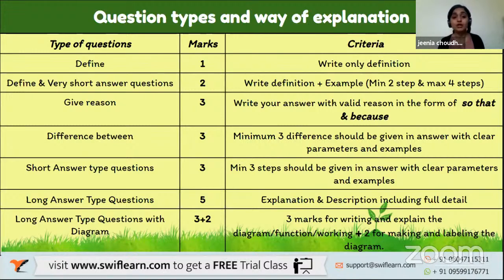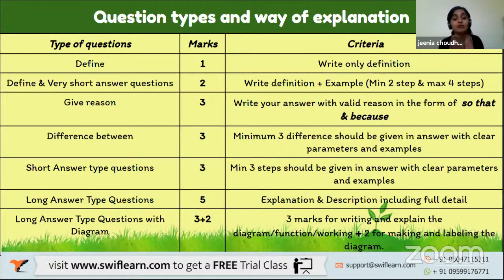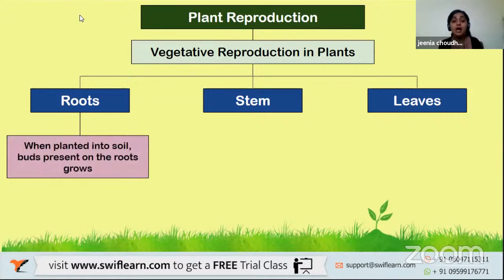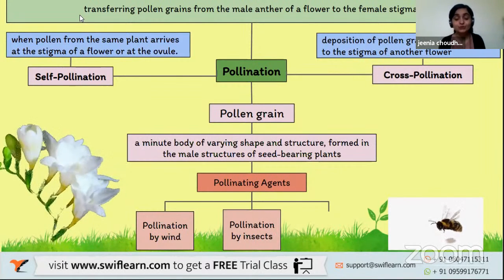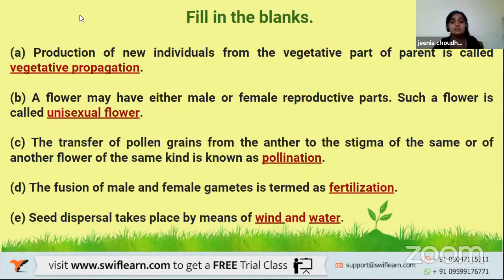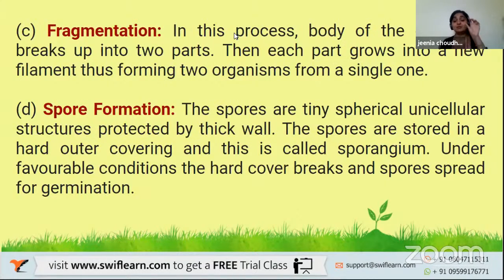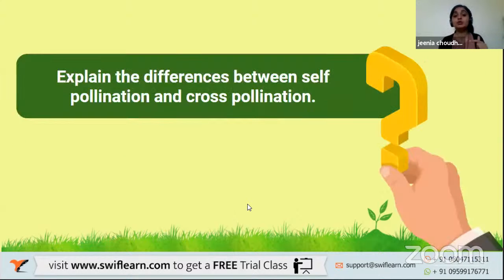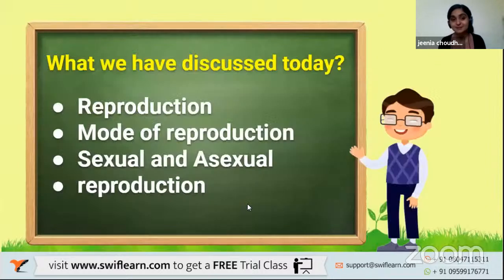Reproduction in Plants | Reproduction in Plants Class 7 | Online Class | Session 3 - Swiflearn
"Reproduction in Plants | Reproduction in Plants Class 7 | Reproduction in Plants Class 7 Science | Swiflearn | Reproduction | Reproduction Class 7 | Modes Of Reproduction | Sexual And Asexual Reproduction

This is Session 3 of LIVE Online Class of Reproduction Class 7 Science. In this session, Jeenia ma'am will teach you Reproduction. The topics that are going to be covered in this session are

00:00  -Introduction
09:38 - Concept Map
11:19 - Plant Reproduction
16:15 - Pollination
25:47 - Sexual Reproduction

Modes Of Reproduction
Sexual And Asexual Reproduction

Maximum 6 students in a single batch. Deep individual engagement and attention are given to each student.

1. Fill in the blanks:
(a) Production of new individuals from the vegetative part of parent is
called_____________.
(b) A flower may have either male or female reproductive parts. Such a
flower is called_____________.
(c) The transfer of pollen grains from the anther to the stigma of the same
or of another flower of the same kind is known as _____________.
(d) The fusion of male and female gametes is termed as _____________.
(e) Seed dispersal takes place by means of _____________, _____________
and _____________.
Solution:
(a) Production of new individuals from the vegetative part of parent is called vegetative propagation.
(b) A flower may have either male or female reproductive parts. Such a flower is called unisexual.
(c) The transfer of pollen grains from the anther to the stigma of the same or of another flower of the same kind is known as pollination.
(d) The fusion of male and female gametes is termed as fertilization.
(e) Seed dispersal takes place by means of wind, water and animals.

2. Describe the different methods of asexual reproduction. Give examples.
Solution:
Different methods of asexual production are:
Vegetative propagation: In this new plants are produced from roots, stems, leaves and buds.
In this method, reproduction is through the vegetative parts of the plant.
Budding: A new individual from a bulb-like projection, bud, grows and gets detached from
the parent to form a new individual. This is mostly observed in yeasts.
Spore formation: Spores are asexual reproductive bodies. Spores are covered by a hard protective coat to survive the unfavorable conditions. Under favorable conditions, a spore germinates and develops into a new individual. Fungi on bread and plants such as moss and ferns reproduce through spores.
Fragmentation: A new organism is developed from the fragments of the parent body.
Example, an alga breaks up into two or more fragments.

3. Explain what you understand by sexual reproduction.
Solution:
Sexual reproduction is a mode of reproduction in which male and female gamete fuse together to form a zygote. This zygote gradually divides to form a new organism.

4. State the main difference between asexual and sexual reproduction.
Solution:
Asexual reproduction                                              Sexual reproduction
Only one parent is involved in this process             Two parents are involved in                                                                                        this process
In this process, new plants are formed                                                            without the seeds.                                                    It involves the fusion of male                                                                                     and female  gametes.